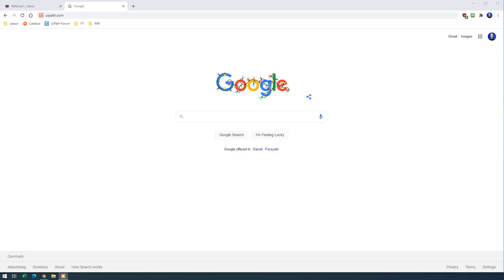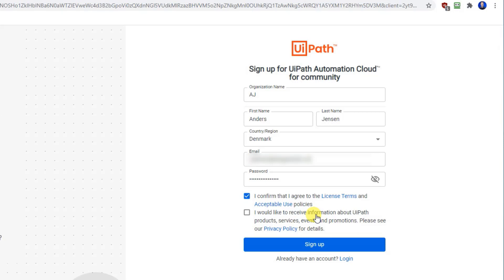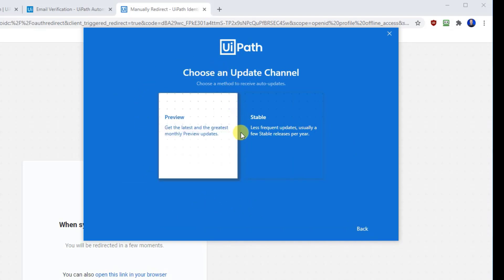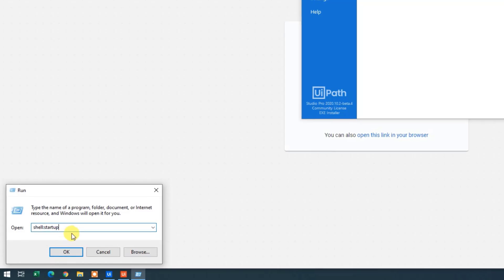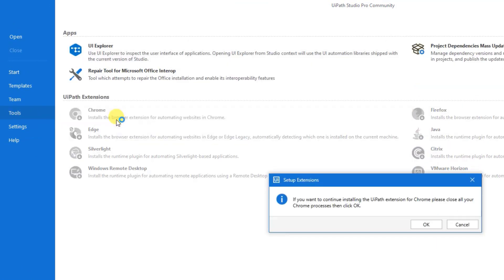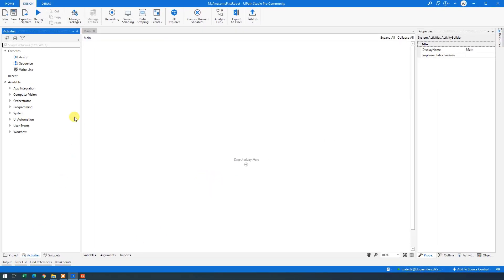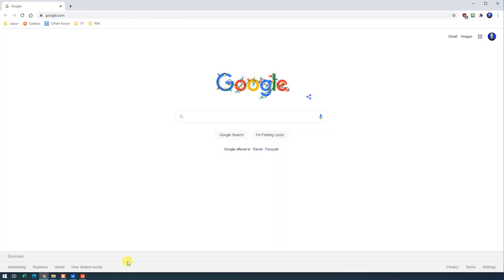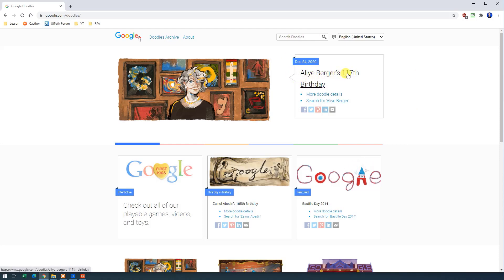UiPath Basics #1 - Install and Setup UiPath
This video tutorial shows how to install and set up UiPath Studio. Creating your first robot/workflow is also covered in this basic tutorial for beginners. Watch the UiPath Basics playlist (like more than 6000 before you) and become an RPA Developer and ready to pass the UiPath RPA Developer Foundation certification.

0:00 Download UiPath Studio

2:02 Studio Pro, Studio or StudioX
During the installation you can choose between UiPath Studio Pro, UiPath Studio and UiPath StudioX. I can recommend installing the Studio Pro, since it has more features than regular Studio (especially in the test automation area), or the StudioX (great for the business side users). This playlist will focus on automating in either Studio Pro or Studio. If you like me and want all the latest updates and cool features, take the preview setting, as it gives you all the updates/features, before they are released.

2:45 UiPath Assistant
The UiPath Assistant is a desktop launchpad for automations. Your automations will show up here and with a single click on a play button, you can start them. UiPath Assistant doesn’t start automatically with Windows and in this video, we fix that by the help of shell:startup.

4:26 Create your first UiPath Robot
Having installed UiPath Studio Pro, we are now ready to build a simple robot. Install the Chrome Extensions (since we are automating in Google Chrome). Using the two activities Open Browser and Click we can create an automation that opens up a Chrome browser and does a simple “I’m feeling lucky” Google search. To go to a URL, just type in the address and remember to have it in quotation marks (since it’s a string).